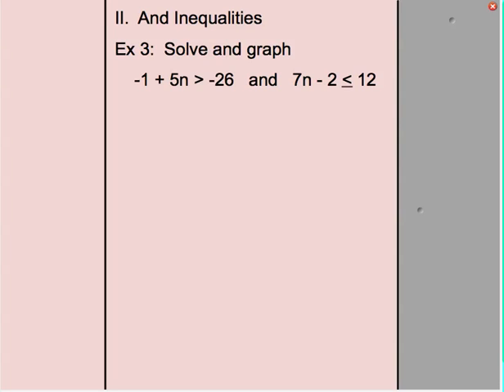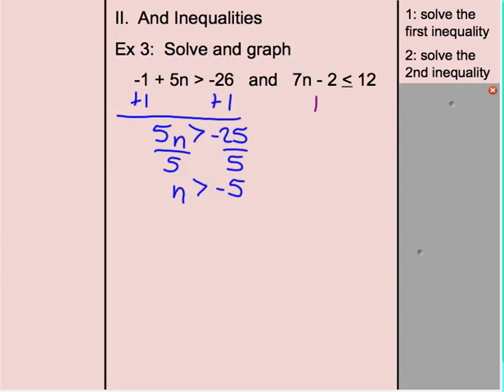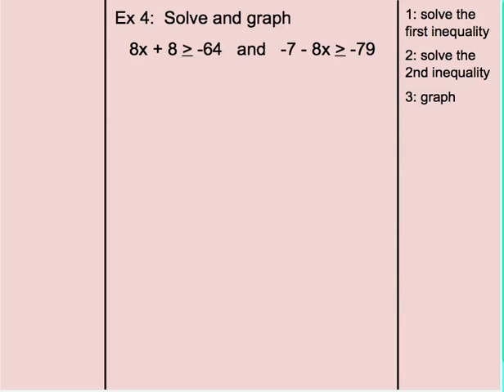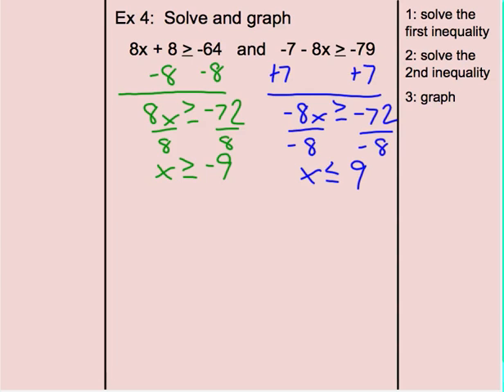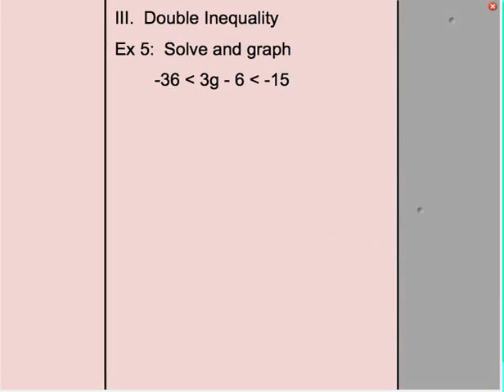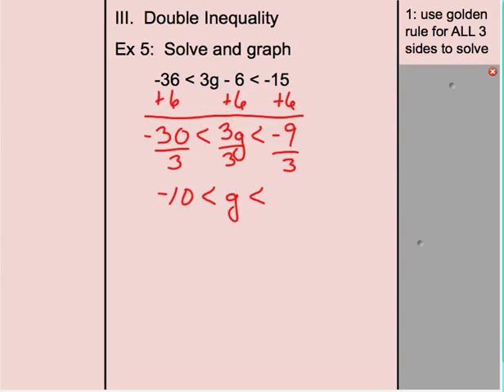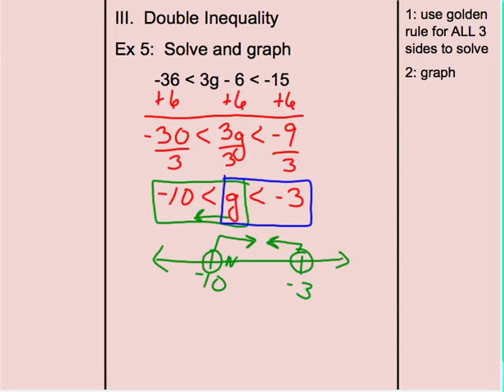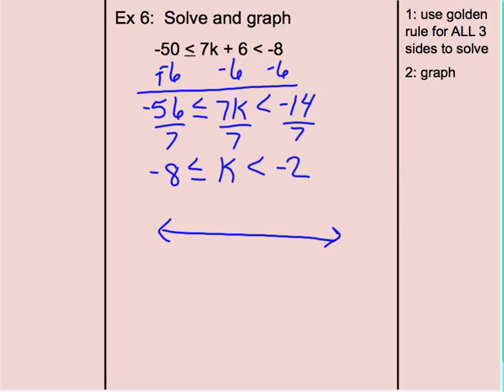Solving AND Compound Inequalities